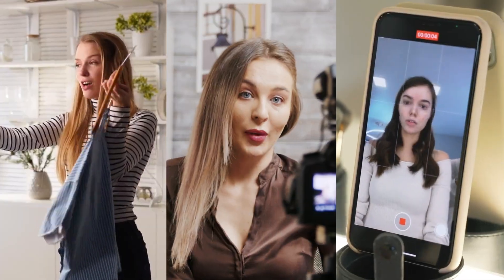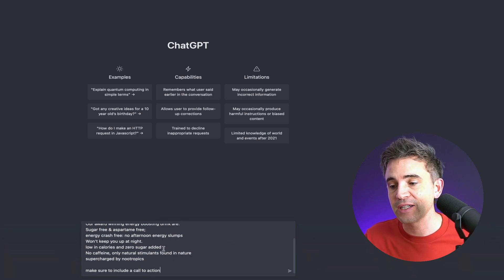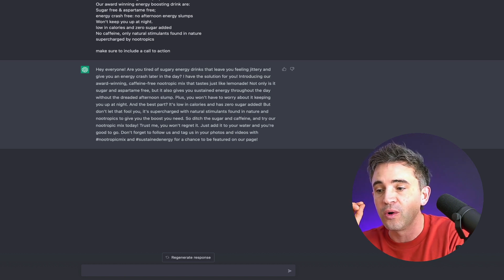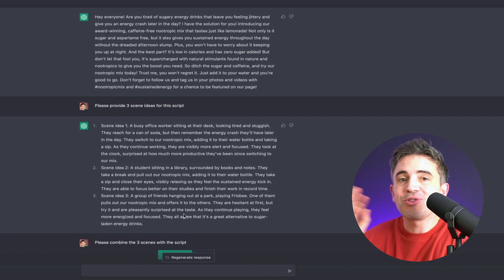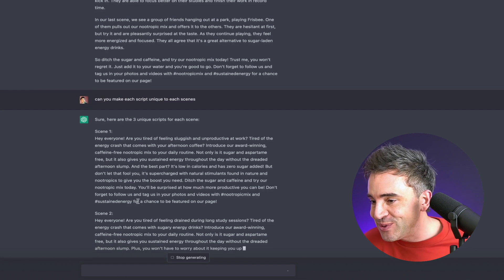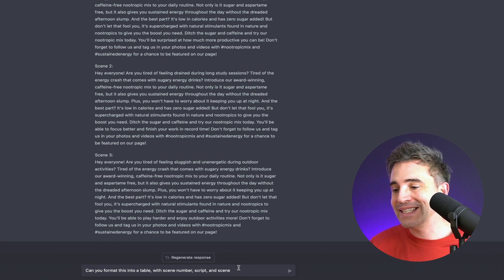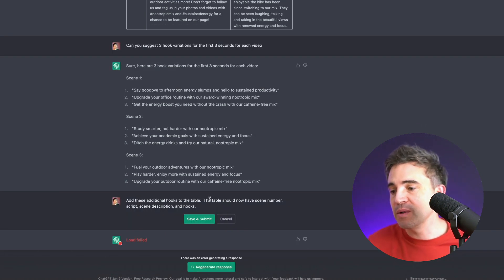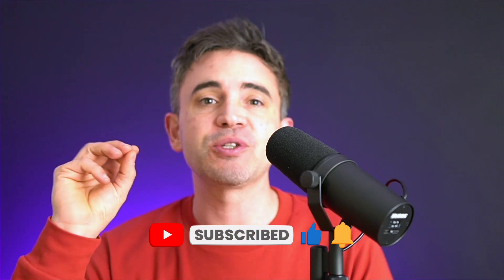Unlock the Power of CHATGPT AI to Create Influencer Scripts!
In this video, I'll show you how to create AI Tiktok influencer scripts using CHATGPT. This video will teach you how to create videos that promote your brand or product using AI Tiktok.

If you're looking to create promotional videos for your brand or product, then this video is for you! By following the steps in this video, you'll be able to create engaging and effective AI Tik Tok influencer scripts in no time! After watching this video, you'll have everything you need to start promoting your brand or product!

A script for your influencer to read.
Detailed scene information on the environment you should film in.
Multiple hooks to make sure the video is as scroll stopping as possible.